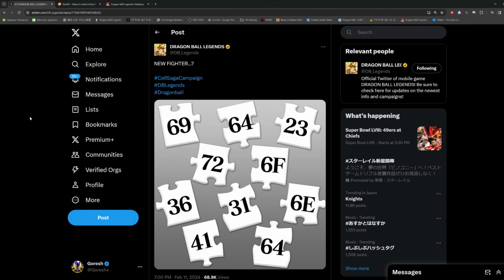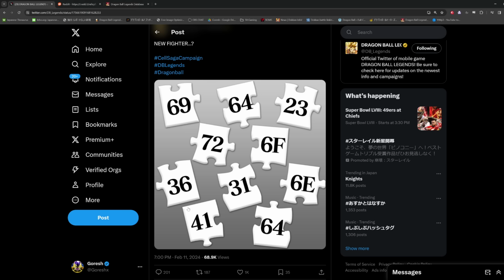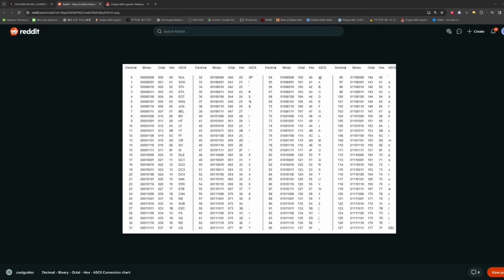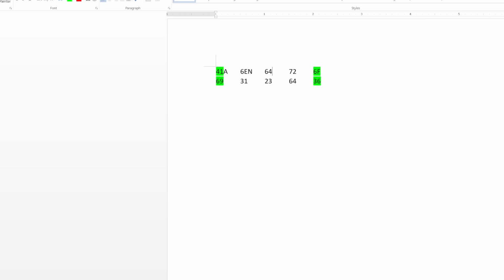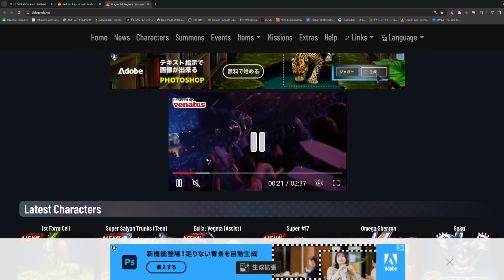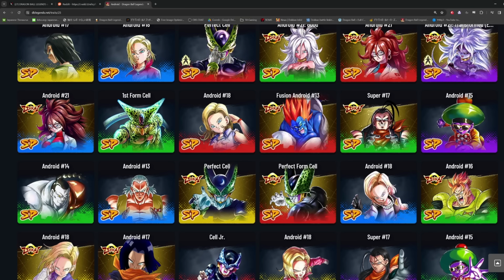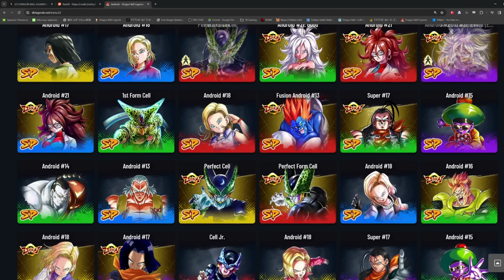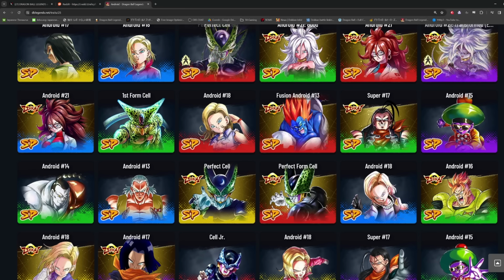(Dragon Ball Legends) THE NEXT LF BANNER HAS BEEN TEASED! WHO IS COMING NEXT?